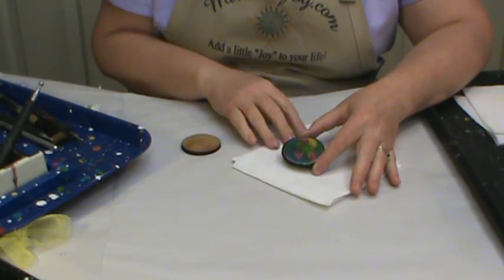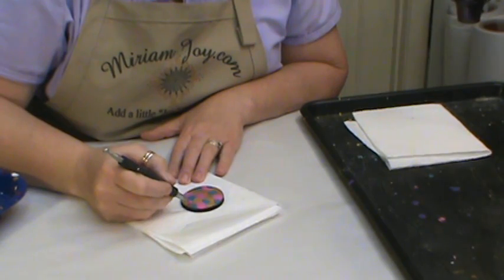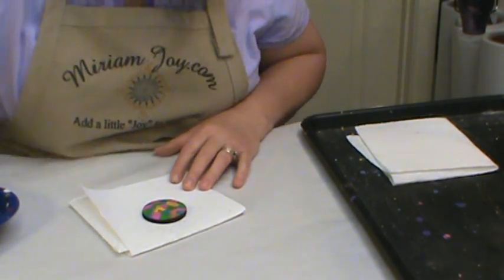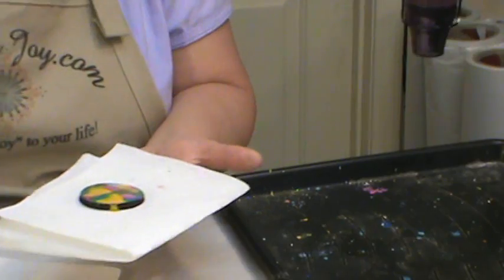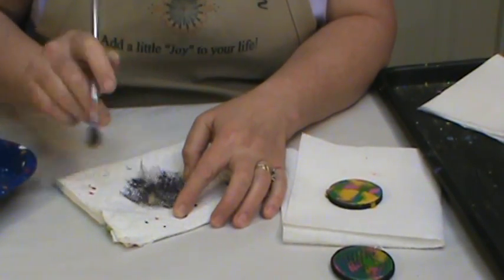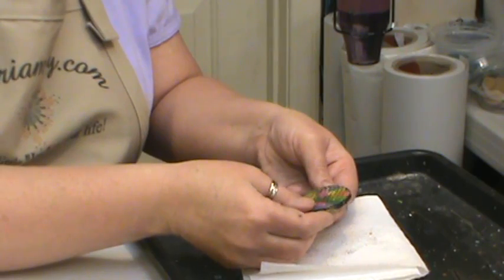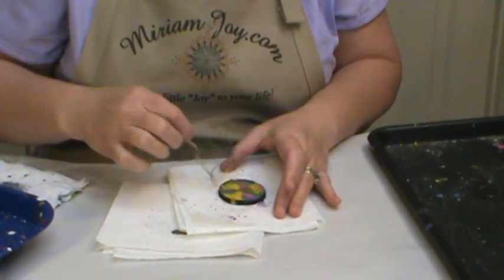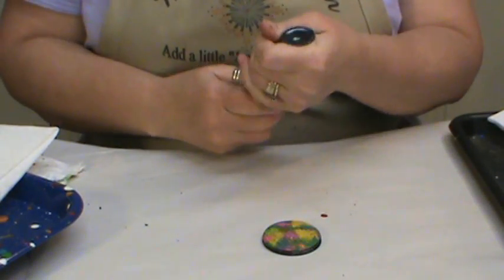Colorful Honeycomb ~ Featuring Miriam Joy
Create your own necklace with a honeycomb or skin looking design.  Miriam Joy will walk you through the project step by step.

Make sure to watch the first video on how to prepare your gourd piece and the last video to finish your necklace For more wax jewelry designs please visit my

- God bless!